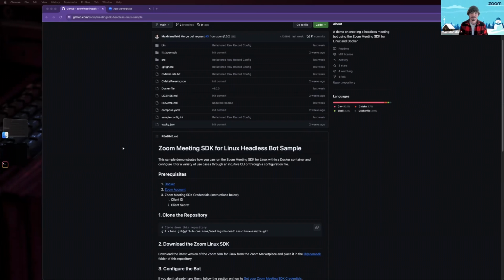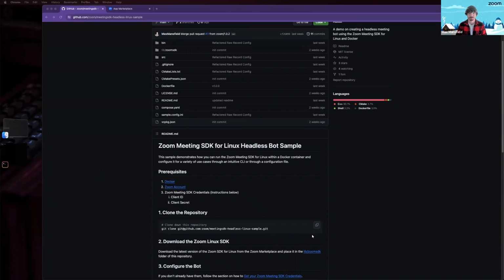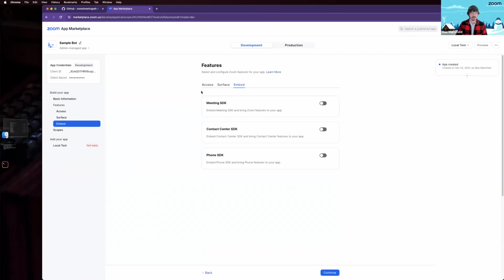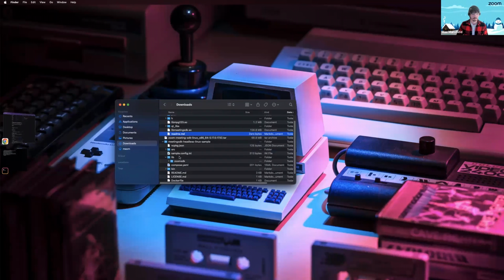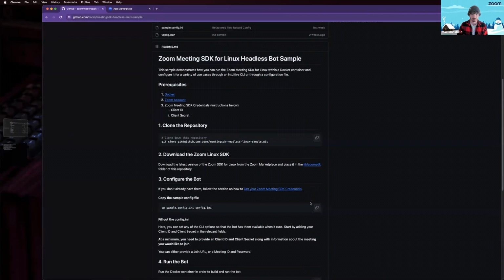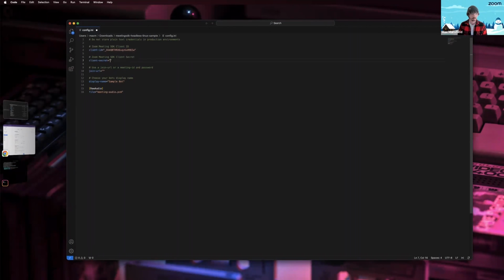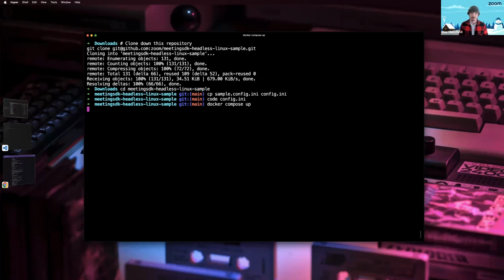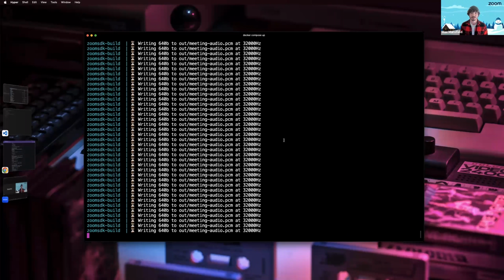Creating a Headless Meeting Bot Using Zoom Meeting SDK for Linux and Docker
If you're looking to create efficient meeting bots that can use raw data directly from Zoom meetings then, our Zoom Meeting SDK for Linux Headless Bot Sample App is a great place to start. In less than 10 minutes, you can spin up your very own linux instance and join a meeting using our SDK regardless of what desktop platform you're using.